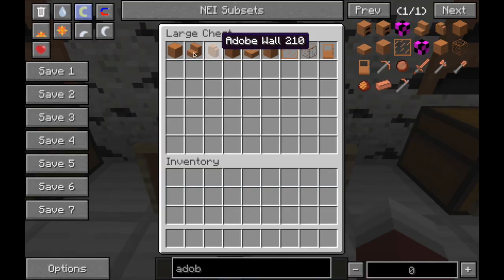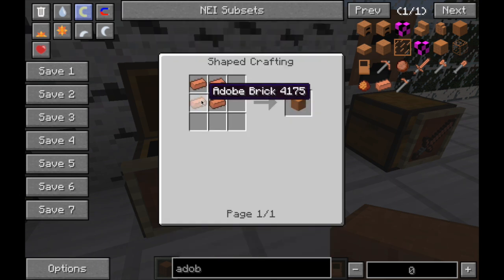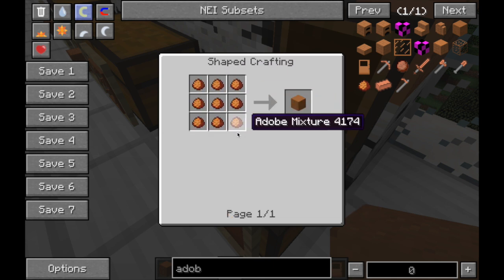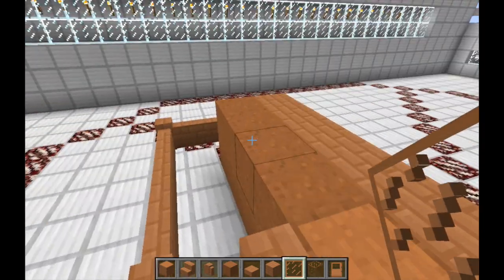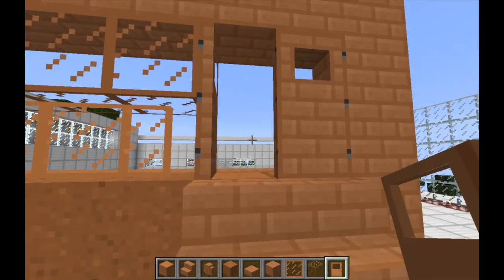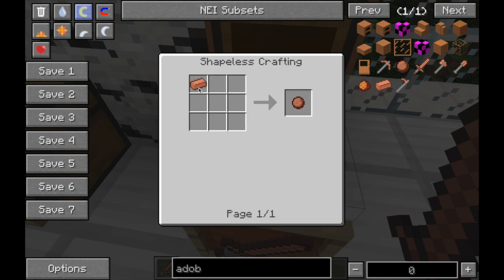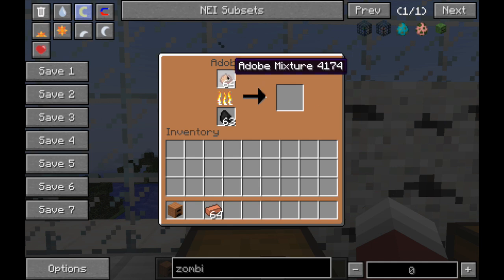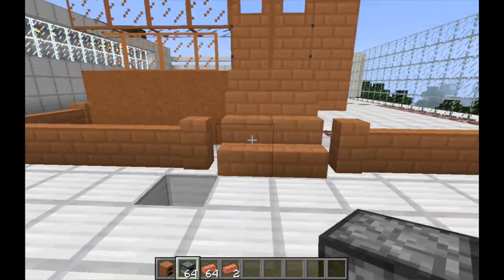Minecraft | Adobe 2 | Mod Showcase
[ Find Me! ]

Google Plus - Flint and Steel

[ Credits ]

►Mod Showcase Song - Long Arms